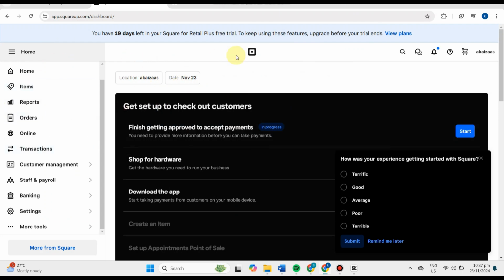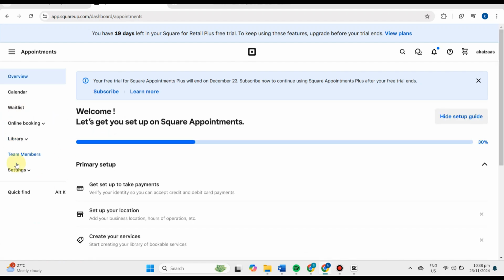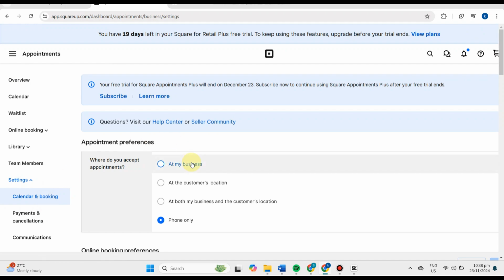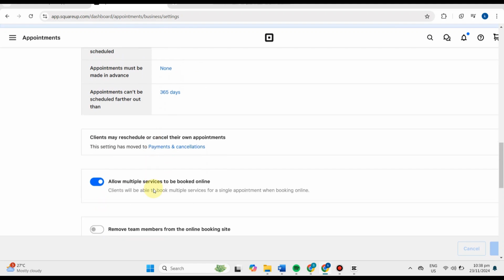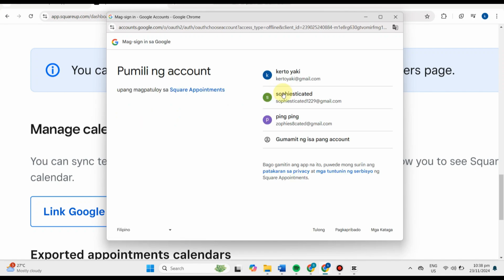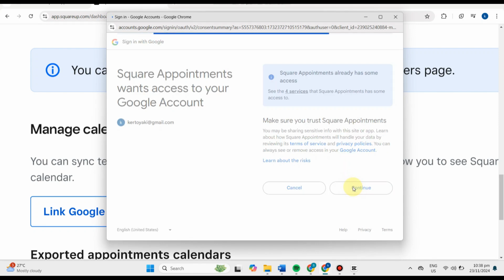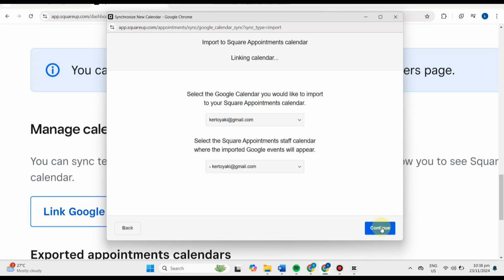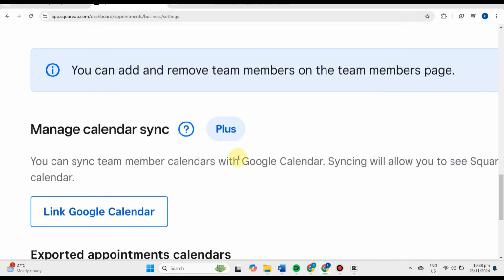How to Link Square Appointments to Google Calendar (Best Method)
Learn the best method to link Square Appointments to Google Calendar in this tutorial. Streamline your scheduling process and stay organized with this easy step-by-step guide!